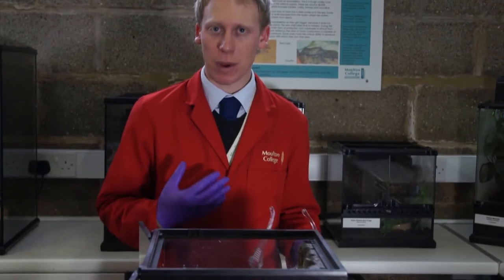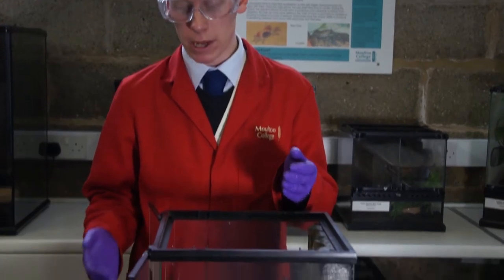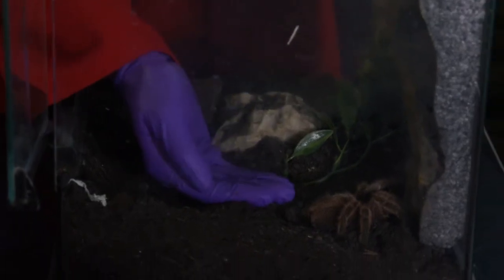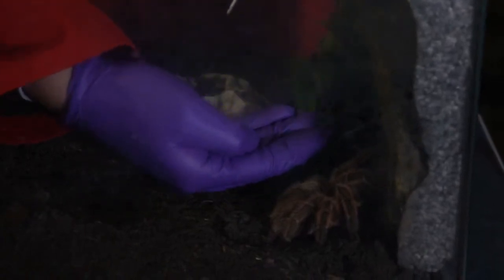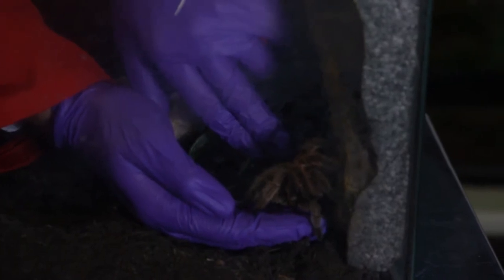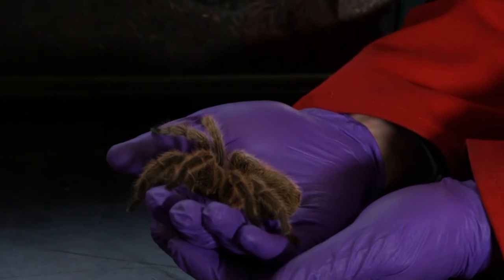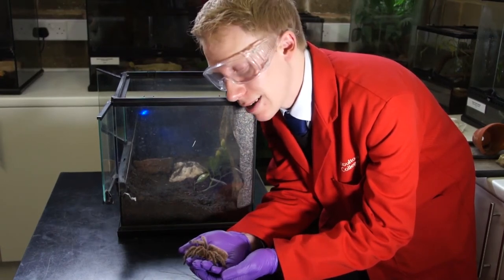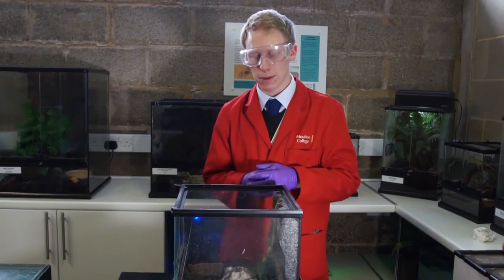Animal Welfare - Chilean Rose Tarantula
Lecturer Stephen Daniels explains how to properly handle a Chilean Rose Tarantula.